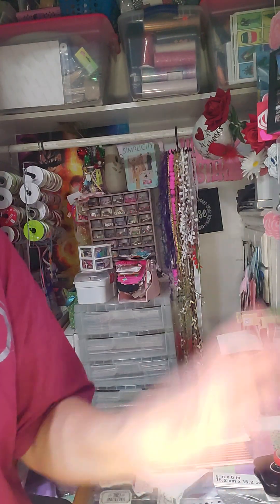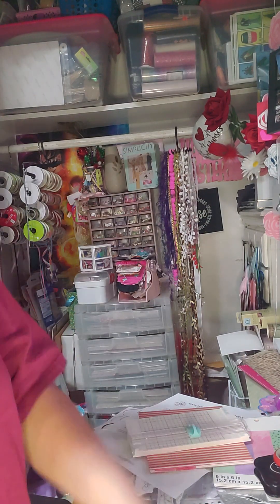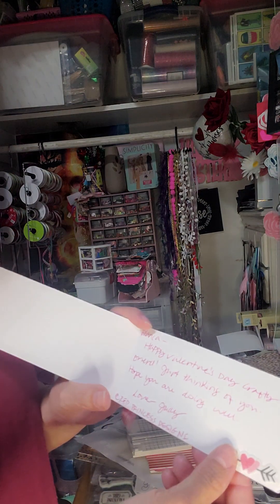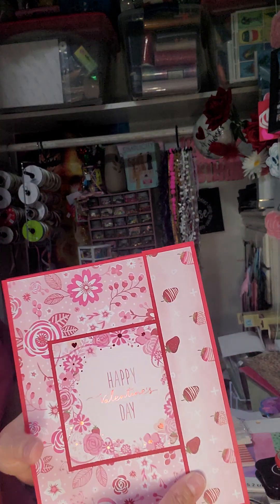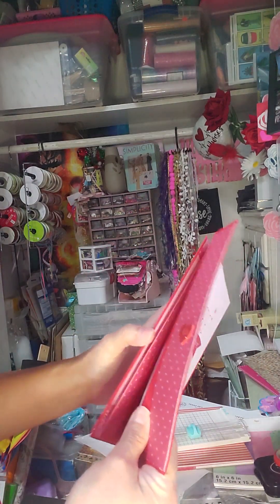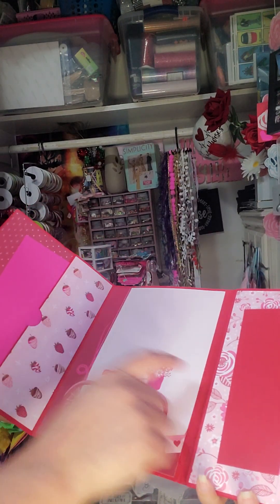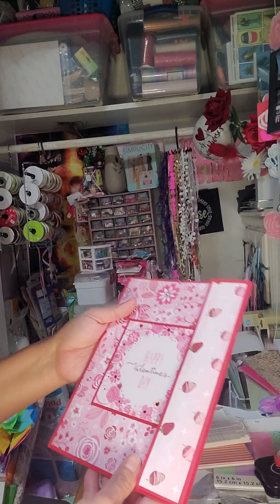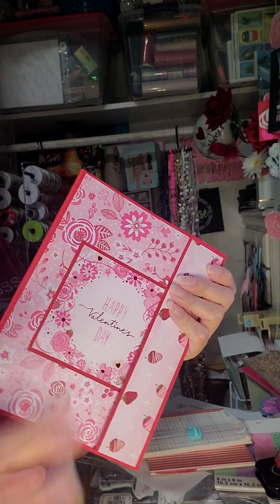Happy Mail from @redprincessdesigns-judy ❤️❤️